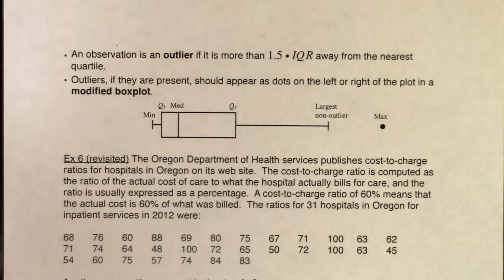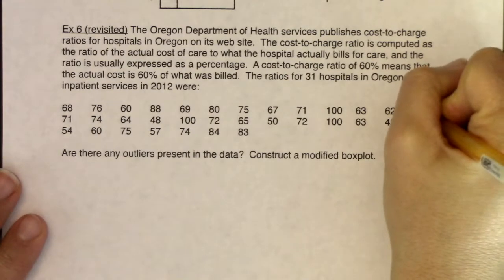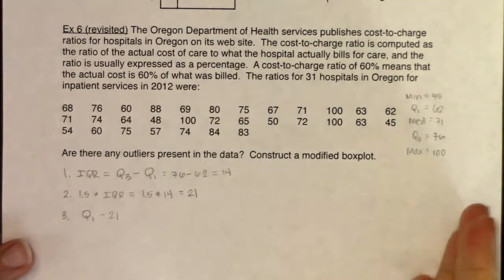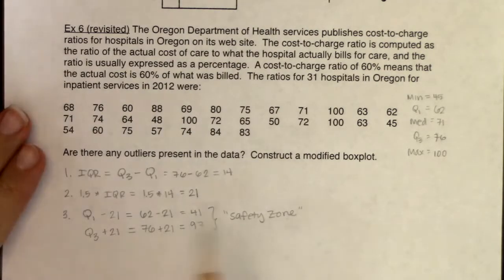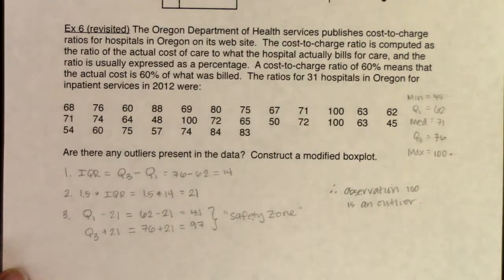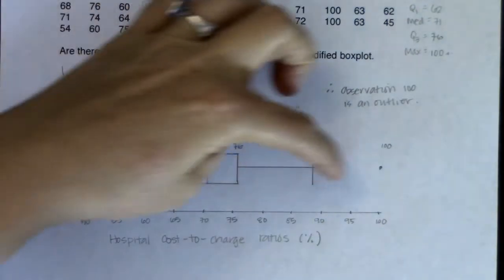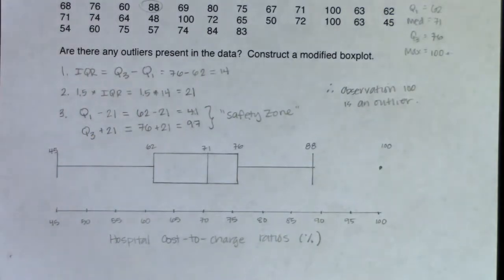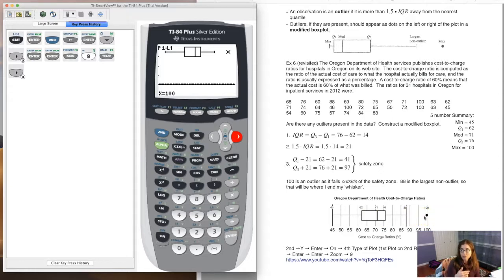Math 43 Chapter 2 Ex 6 Revisit